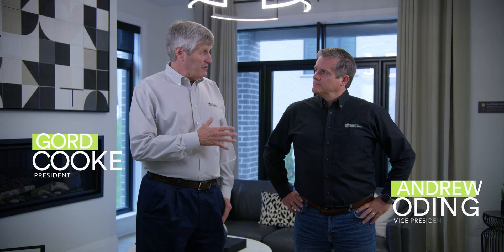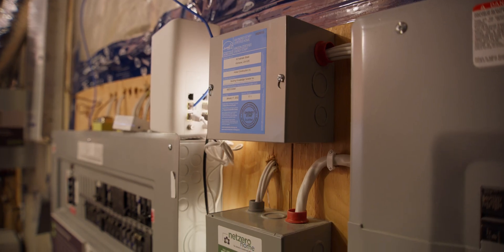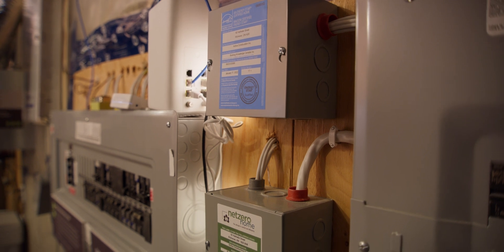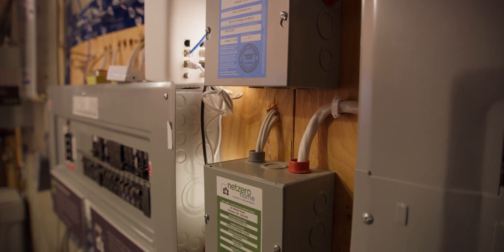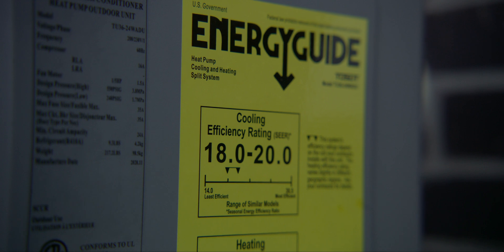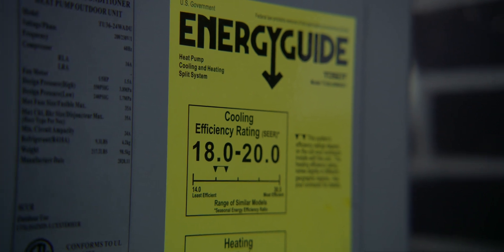Prescriptive vs Performance Energy Code Compliance | Net Zero Ready Building Science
As they discuss the requirements of the new energy efficiency code, Gord Cooke and Andy Oding share their opinions on and experiences with performance vs. prescriptive compliance paths.

Building Knowledge Canada's team members are award-winning building science experts and energy advisors who have helped home builders and renovators improve the quality, comfort, durability, and energy efficiency of homes across Canada for over 30 years.

Visit our website to learn how our signature Builder 360° Process, Large Building Services, Net Zero Advisory, Training Opportunities and more can help you build better While you're on our website, explore more about building science through our videos, blog, webinars, and more.